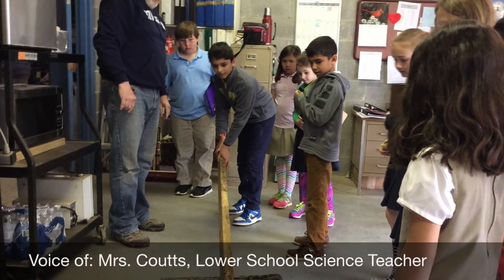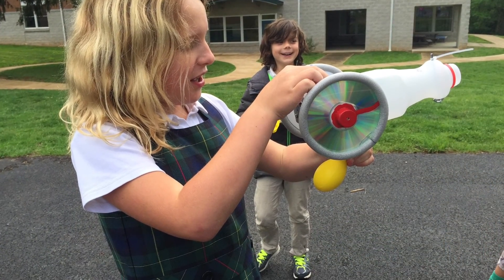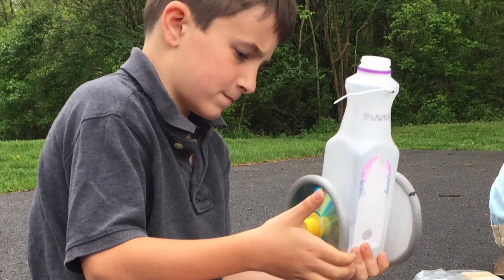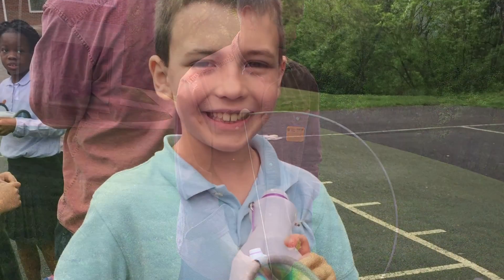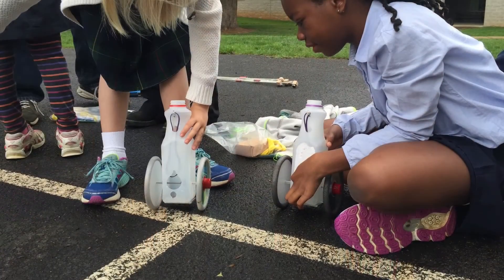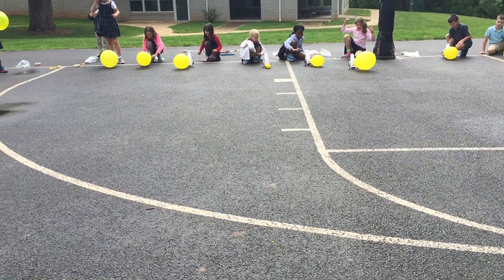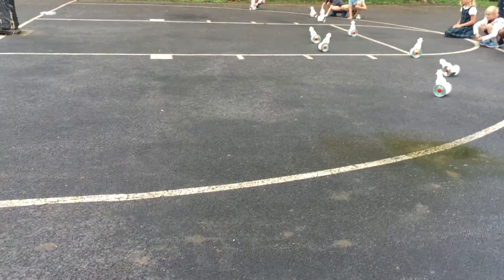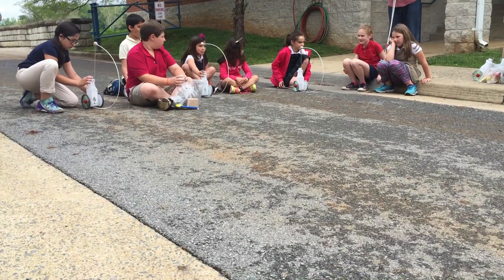STEM Third Grade Engineering: Milk Bottle Cars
The third graders have been studying simple machines. They learned from Mr. Martin and Mr. Taylor about simple machines used in our maintenance shop here at school, identified simple machines throughout their exploration of colonial Williamsburg, and explored each of the six simple machines through hands-on activities in the classroom. As a culminating activity for this unit, students worked with a visiting engineer to assemble and race milk bottle cars.

Dr. Jessup, a retired engineer from Northern Virginia, has generously worked with us throughout this year. He has visited several of our classrooms to share his expertise, and his milk bottle car design was a hit with our third graders.

Students were able to identify a pulley, screws, and a wheel and axle in the design. The car could be powered by a twisted rubber band, a balloon, or a pole bent 180 degrees. After discussions of friction and potential and kinetic energy, students predicted which car would travel farthest. The tension in the rubber band stored enough energy to power cars across the blacktop. Balloon cars were not so successful, and the bent poles generated great speed and excitement.